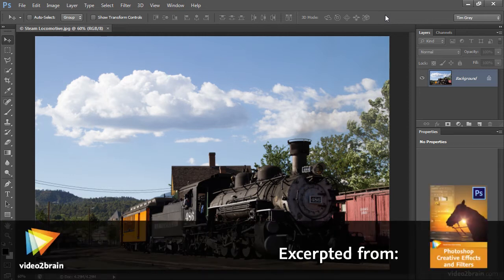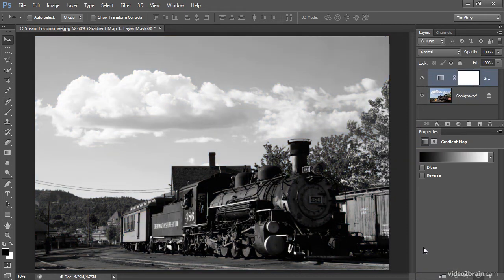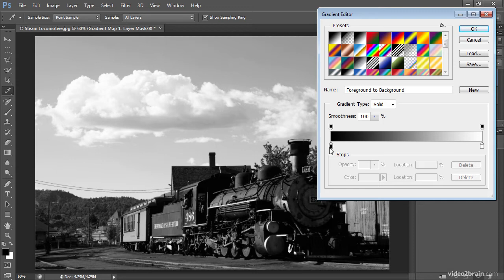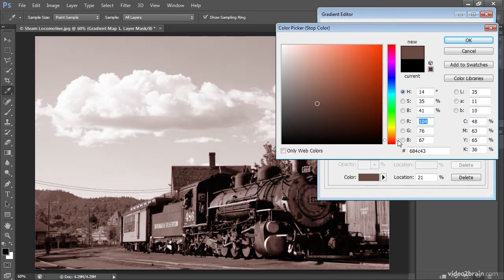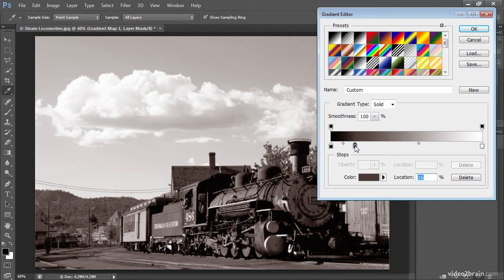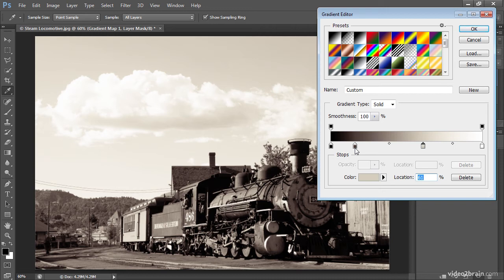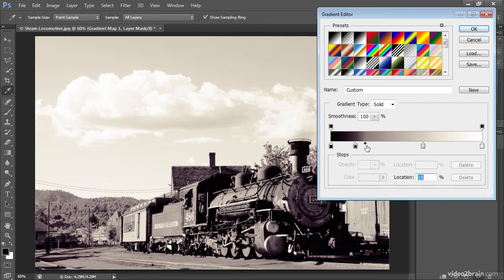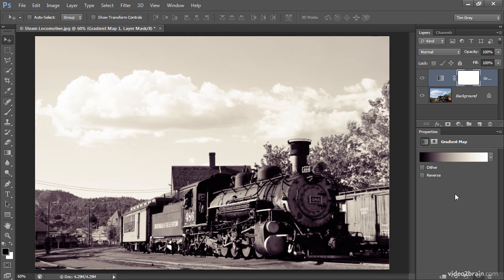Creating a Gradient Map Preset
In this free lesson from video2brain's course, Photoshop Creative Effects and Filters, Tim Grey guides you through the process of creating your own custom gradient to add a color effect to an image. For more information on this course, please